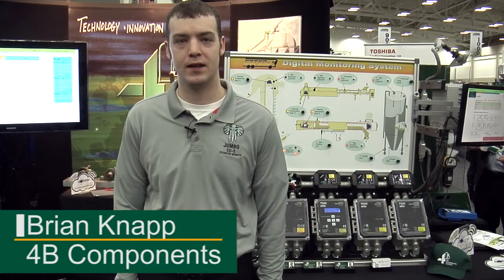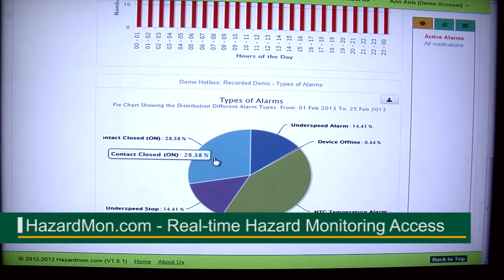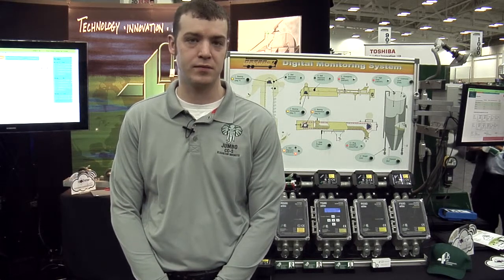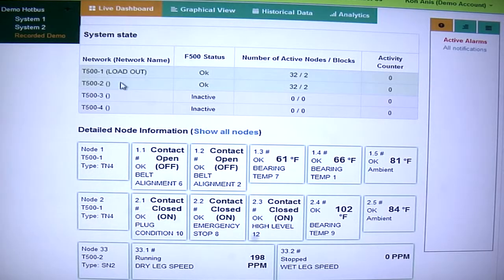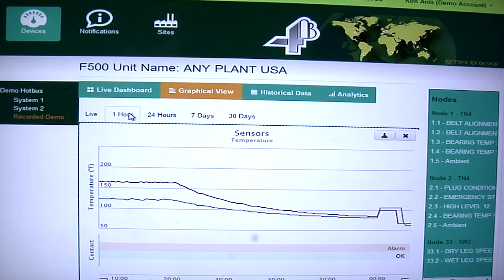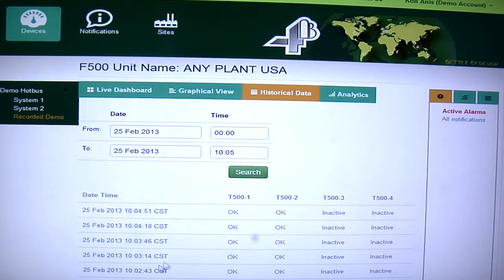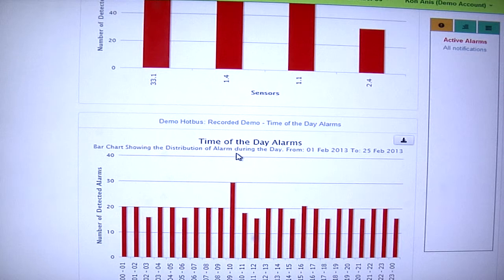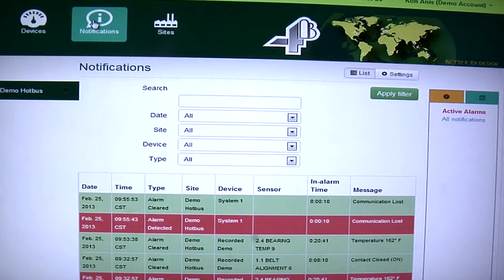4B's Hazardmon.com Cloud Based Hazard Monitoring System - Demonstration at GEAPS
HazardMon.com is a secure cloud based hazard monitoring solution providing status notifications and data logging for bucket elevators and conveyors. Live system status, graphs and historical data can be viewed on any web-enabled device (smartphone, tablet PC, desktop or laptop computer). Emails can be sent to notify users whenever a change in the system's health is detected. An automated maintenance feature allows site operators to verify that all sensors on the system are operational and working correctly.

Hazardmon.com works in conjunction with 4B's T500 Elite - Hotbus™ control system for bucket elevators and conveyors. This multi-function system is specially designed to monitor equipment for belt misalignment, belt speed, continuous bearing temperature, pulley alignment, level and plug conditions. With automatic machine shutdown capability and PLC / PC compatibility, the T500 Elite - Hotbus™ offers low cost installation, versatility and easy system expansion for any plant size.